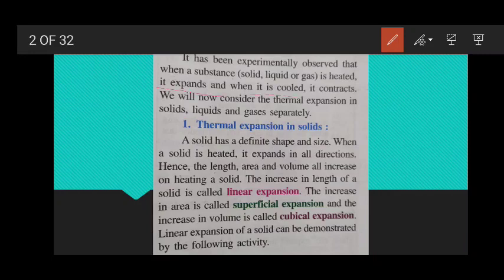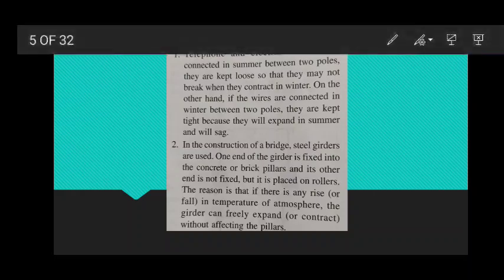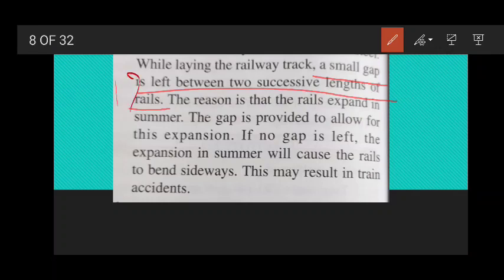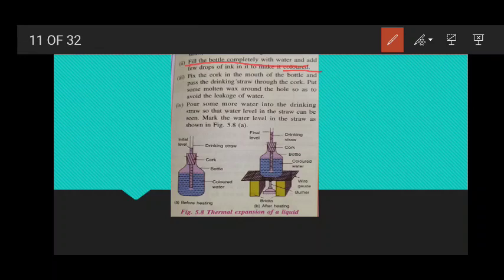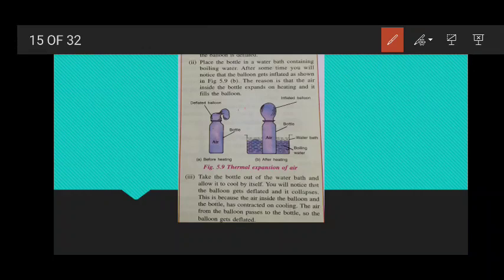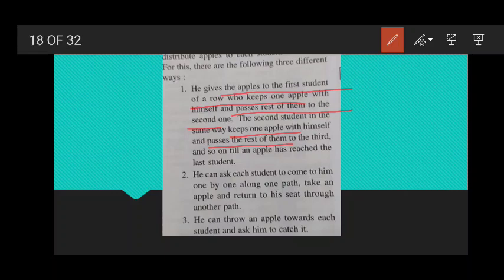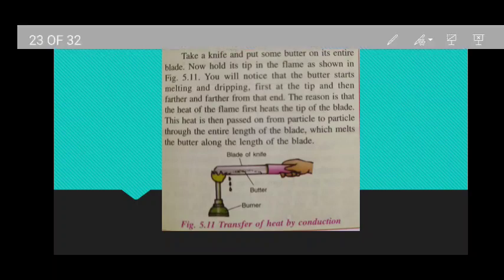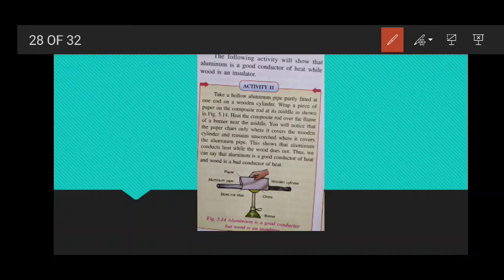HEAT:— THERMAL EXPANSION|| PART:-2|| SCIENCE BUZZ